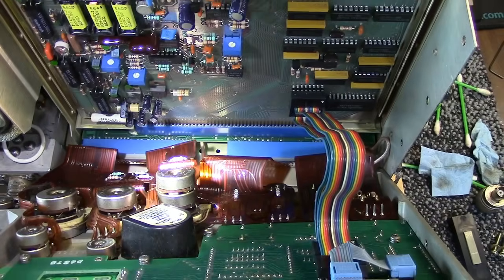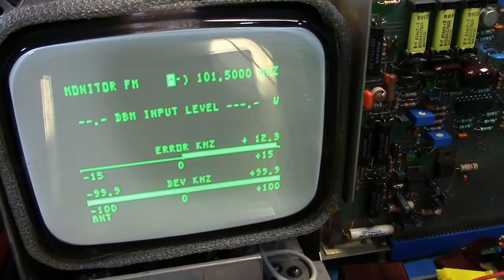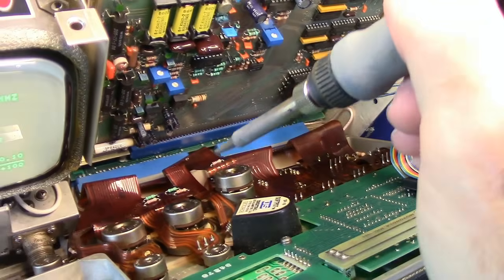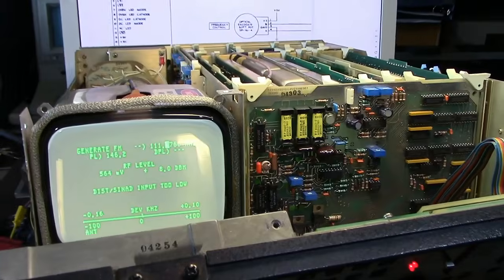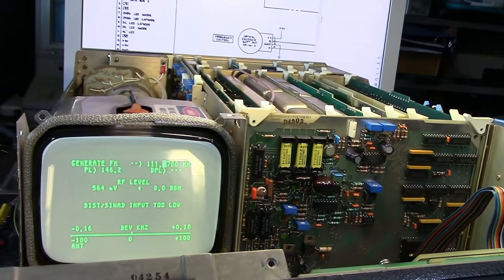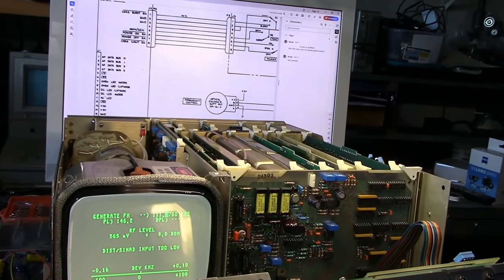Motorola R-2001D RF Analyzer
This video examines a Motorola R-2001D Communications System Analyzer  ( service monitor ) . It identifies and repairs a malfunctioning RF Scan Control.